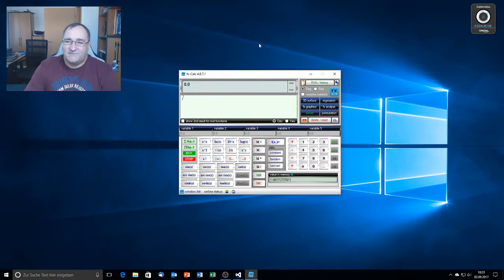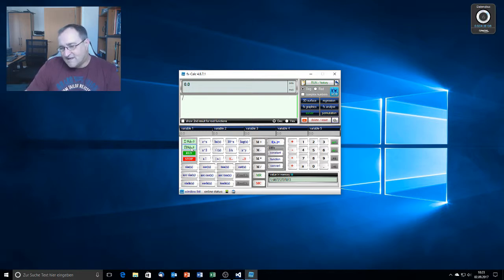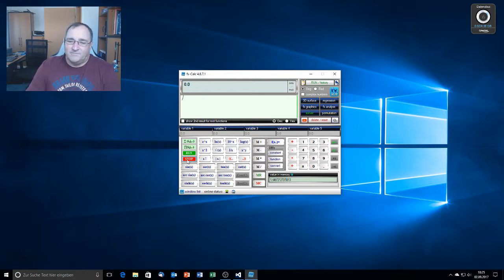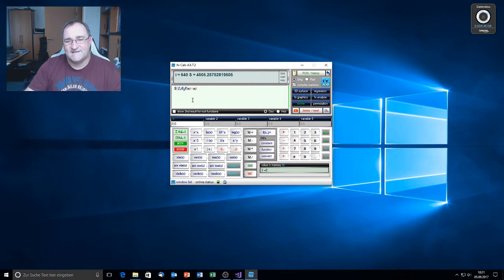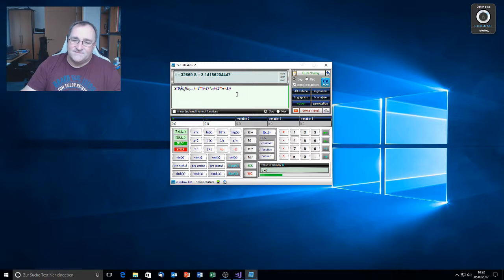fx-Calc 4th part: sum and product calculation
unique and very interesting for experimental calculation